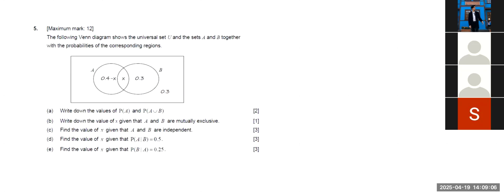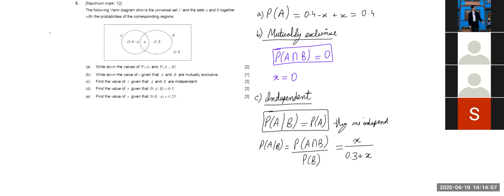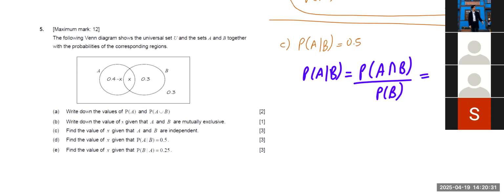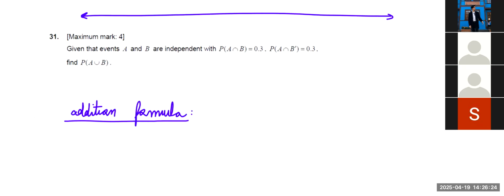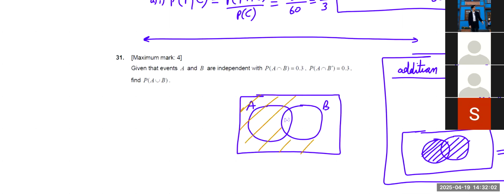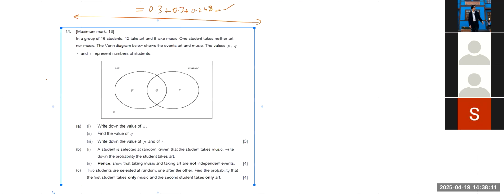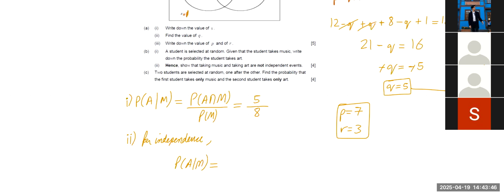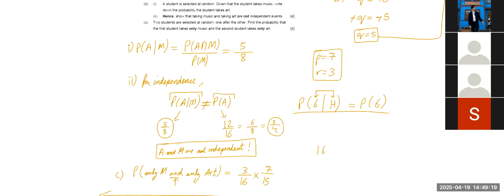AI SL Venn diagram probability problems